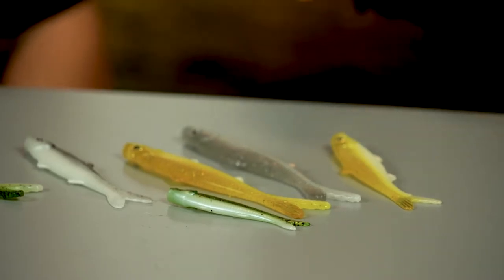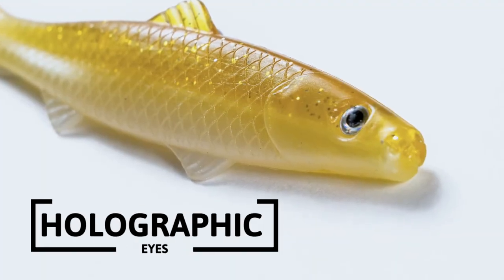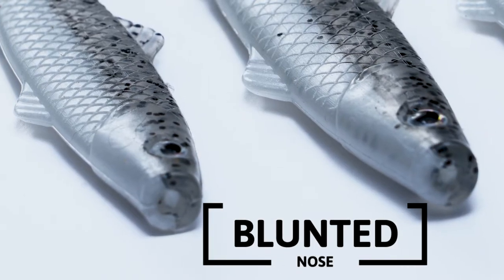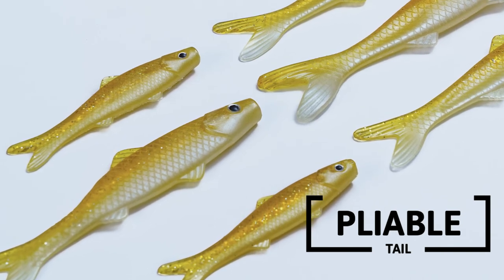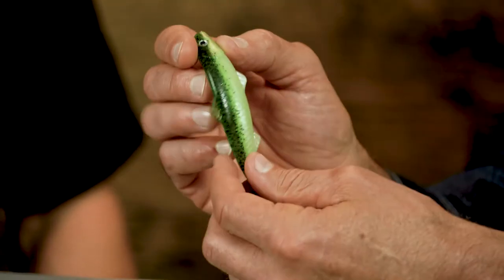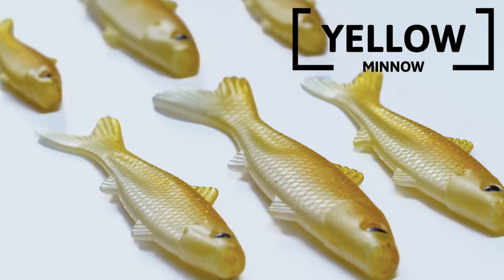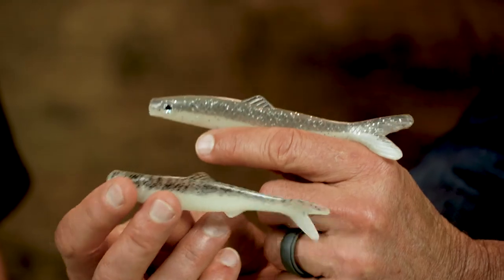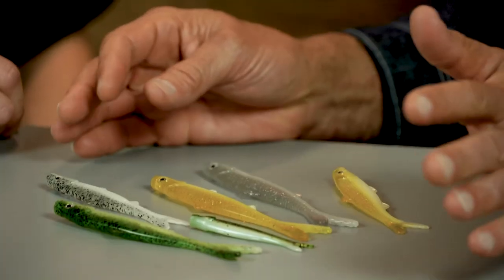The Banjo Minnow Returns: Get Ready for Angling Success!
We're Back Fishes! In this exciting video, we bring you thrilling news as "The Banjo Minnow" makes a triumphant comeback in the world of fishing. Get ready to dive deep into the amazing secrets behind this legendary fishing lure as we reveal insider tips and techniques for a successful fishing experience! Discover how the magic of "The Banjo Minnow" can help you lure and catch various fish species effortlessly. We'll discuss the unparalleled versatility and lifelike action this incredible lure offers, making it the go-to choice for both beginner and seasoned anglers.

▬▬▬▬▬▬▬ ABOUT BANJO MINNOW ▬▬▬▬▬▬▬

Banjo Minnow is a trailblazing brand in the fishing industry, founded by Wayne Hockmeyer, a dedicated tournament fisherman and guide. Hockmeyer's relentless pursuit of a highly effective lure led to the creation of the Banjo Minnow, the world's first genetic response fishing lure. Its revolutionary hooking system, set at the nose, allows the lure to swim freely and replicate the lifelike motion of live bait fish, attracting fish even when they are not hungry.

▬▬▬▬▬▬▬ BANJO MINNOW PRODUCTS ▬▬▬▬▬▬▬

 ○ What’s Included:
        * (6) Banjo Hooks in 3 different sizes
        * (12) Minnow Nose Anchors
        * (24) Rubber Weed Guards
        * (12) O-Rings